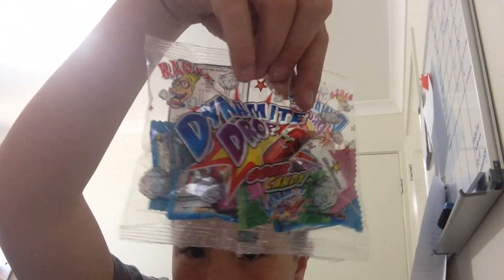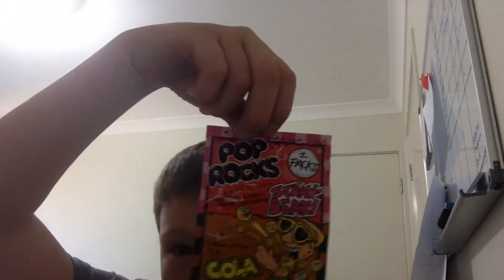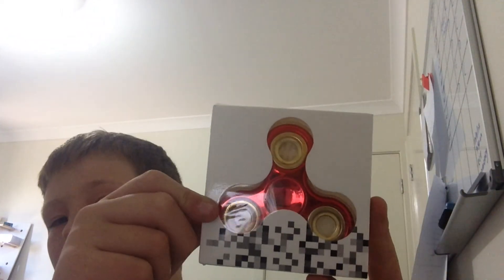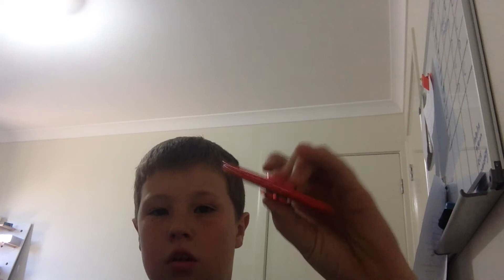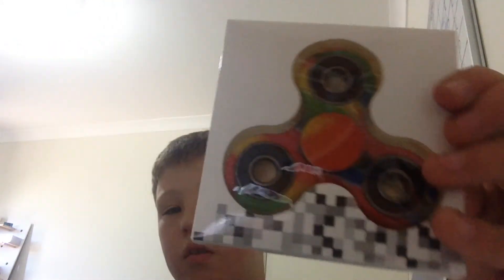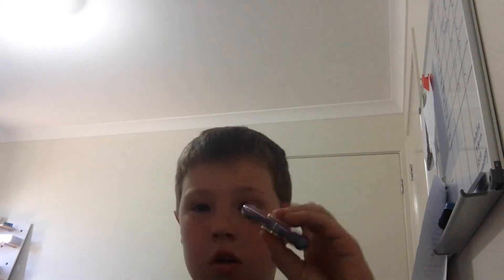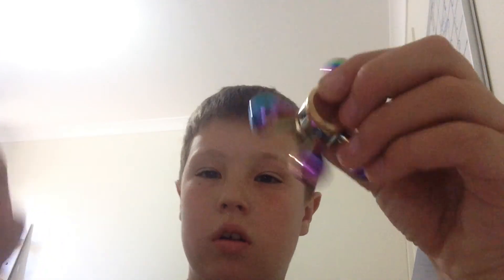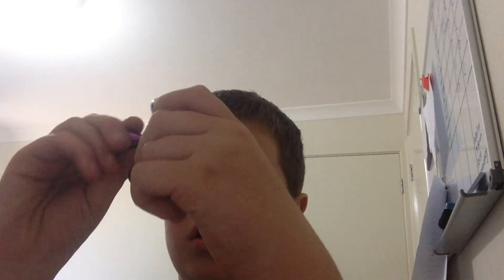What's in my show bags from Sunbury show